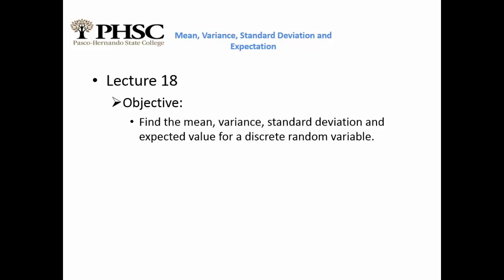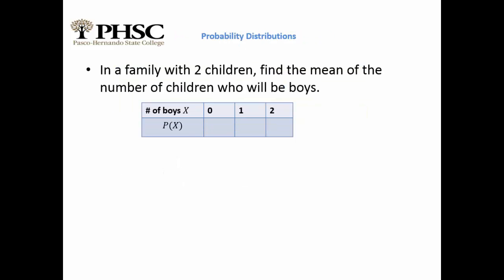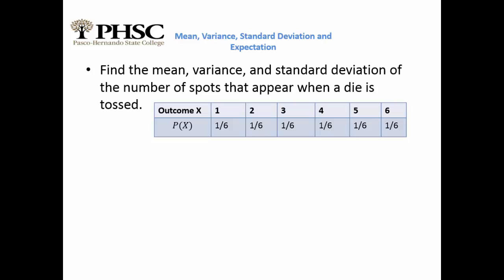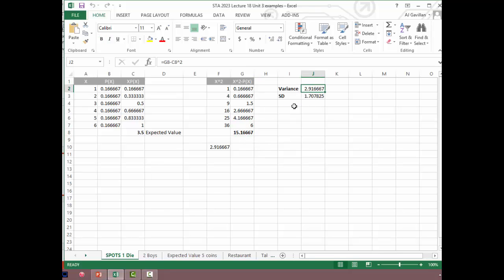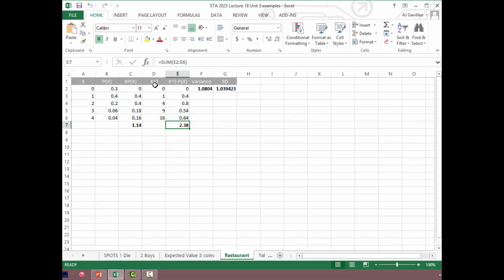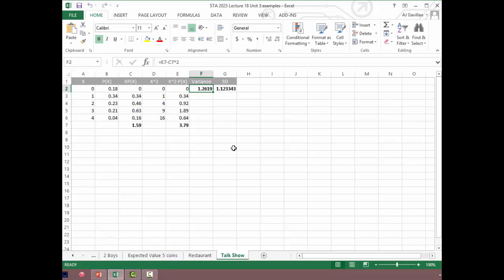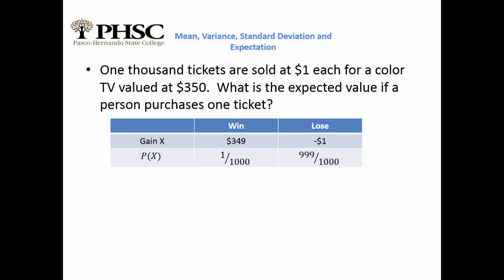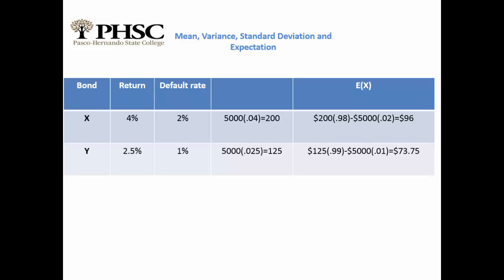STA 2023 Lecture 18 Unit 3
Mean, Variance and Standard Deviation of a Probability Distribution